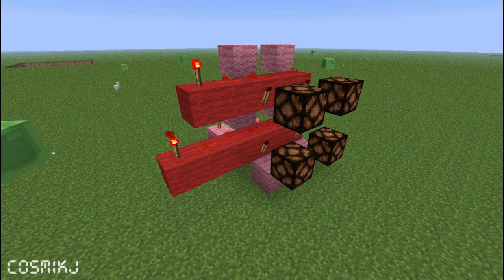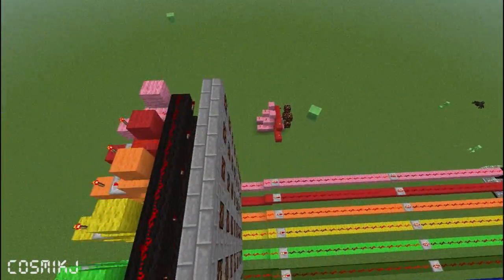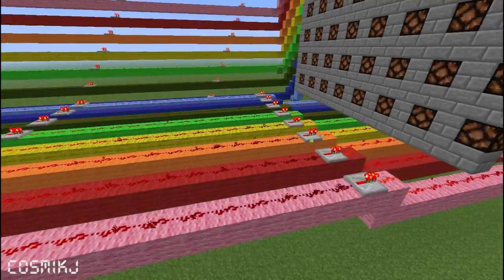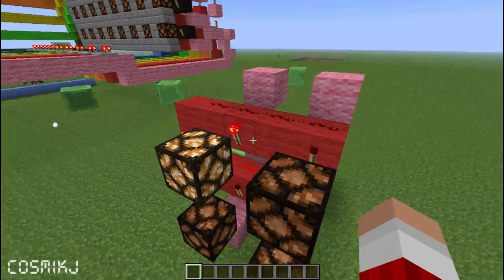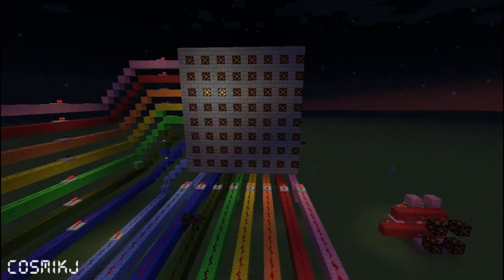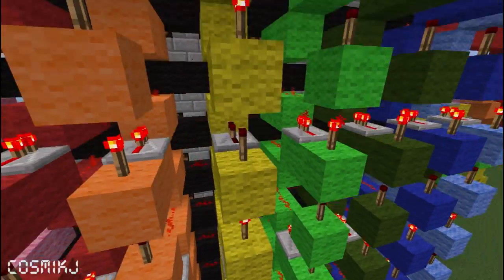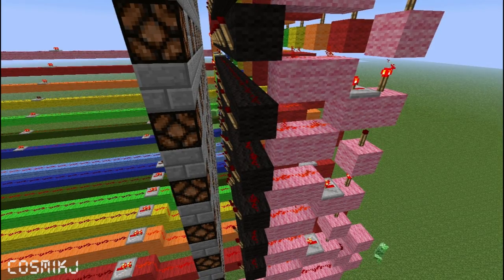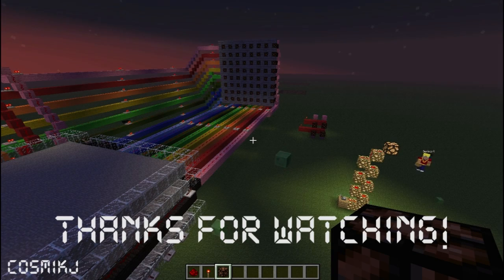Minecraft - Remote Spider GPS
Etho released a video showing that a players movements could be precisely tracked using spiders and pressure plates.  After watching that video I set out to improve upon his design by allowing the display to be remote or separate from the tracking system.  This has a multitude of uses that include custom maps, PVP servers, 'Evil Genius' style bases and other such damn cool things :) I apologise for the bad commentary/explanations, its my first time doing it and its pretty difficult, I even wrote notes and I still forgot to mention some stuff :P so hopefully the annotations clear things up.